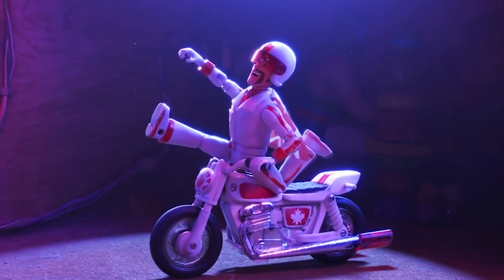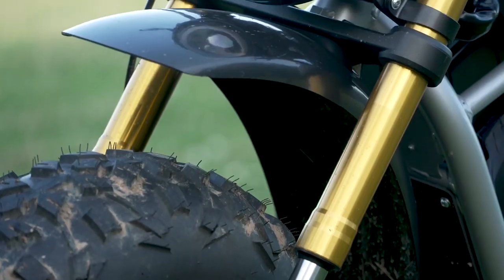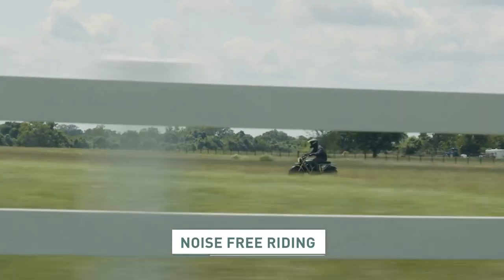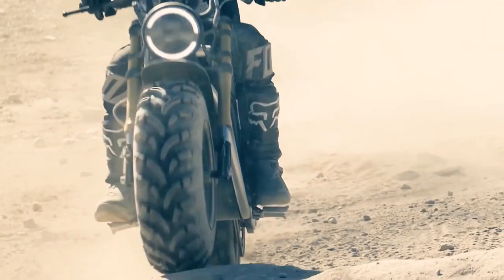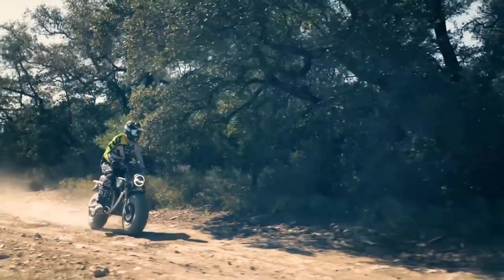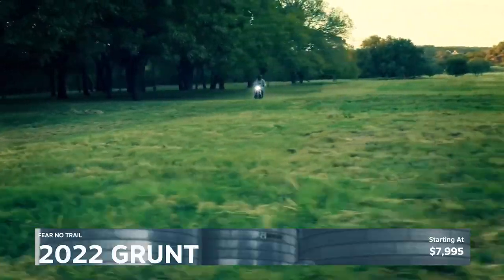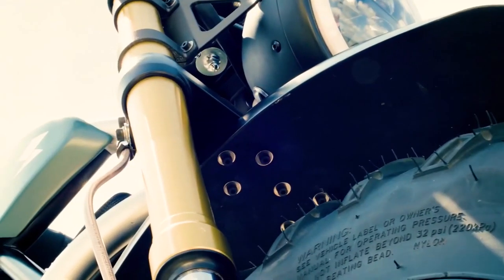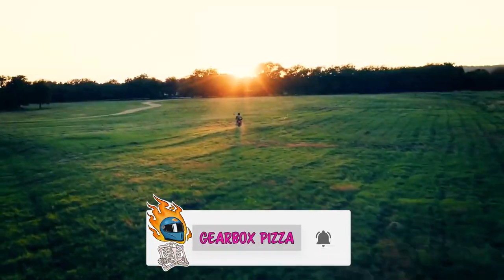The Volcon Grunt :: There's A New Fat Boy In Town.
Well here it is. The motorcycle that may just get you to consider an all electric bike. It's pretty rad, but there's some drawbacks.